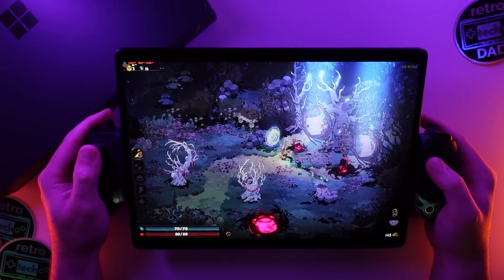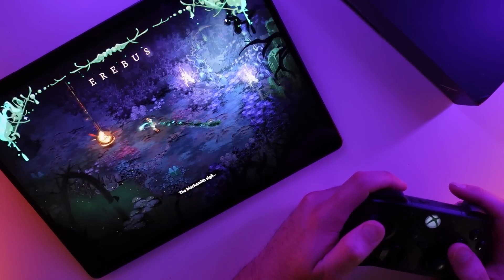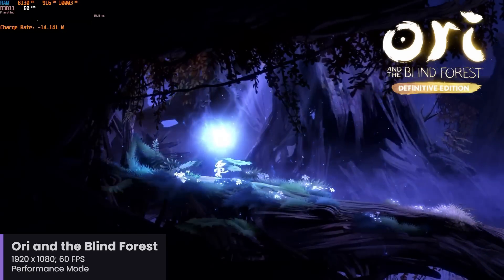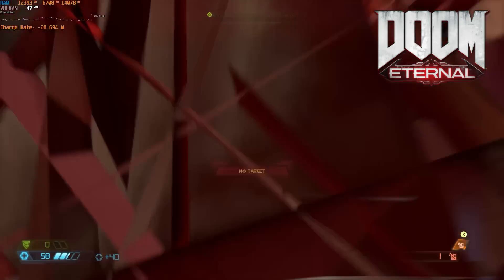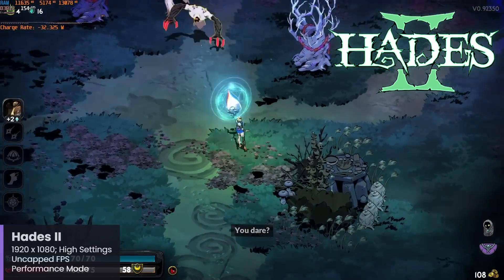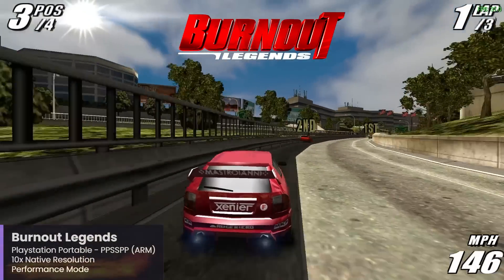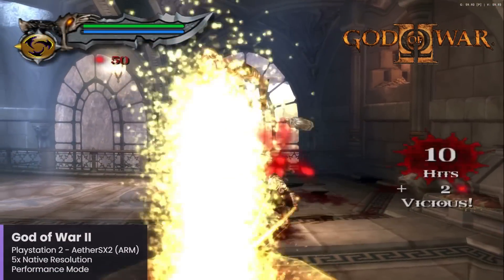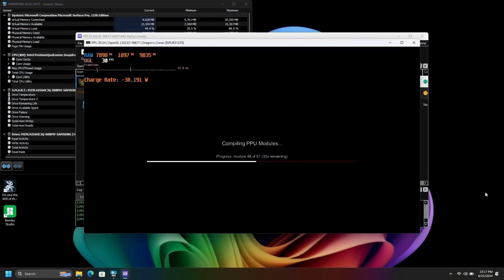PC Gaming & Emulation - Snapdragon X Elite // An Early Look at the Surface Pro 11 // Windows on ARM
👉 Join me as we take an early look at Microsoft's brand new Surface Pro 11 which is powered by Qualcomm's Snapdragon X Elite chipset which promises to be quite the leap forward for Windows on ARM. Not only that but Windows now has the new PRISM translation layer which improves compatibility with x86 games and apps. Please join me as we briefly examine the potential for PC gaming using this new translation layer as well as native ARM emulation with Playstation Portable, Playstation 2, Gamecube, and Wii as well as others like Switch emulation.

👉Surface Pro 11:
👉Surface Laptop 7:
👉Gamesir G8 Galileo Controller featured in intro:

AetherSX2 (ARM64):
📑CHAPTERS:
00:00 Intro
00:41 Surface Pro 11
01:24 Microsoft PRISM
02:06 PC Gaming
02:56 Grand Theft Auto V
04:00 Ori and the Blind Forest
04:50 Tetris Effect
05:21 Stray
06:05 Doom Eternal (Vulkan Issues)
07:09 God of War
07:48 Hades II
08:47 What Doesn't Work?
10:01 Emulation
10:23 Playstation Portable (PPSSPP - ARM)
11:15 Nintendo Gamecube (Dolphin - ARM)
12:12 Nintendo Wii (Dolphin - ARM)
12:37 Playstation 2 (AetherSX2 - ARM)
13:37 Playstation 2 (PCSX2 - x86)
14:10 Switch (Sudachi - x86)
14:43 What Doesn't Work? (RPCS3, Xenia)
15:11 Wrap Up